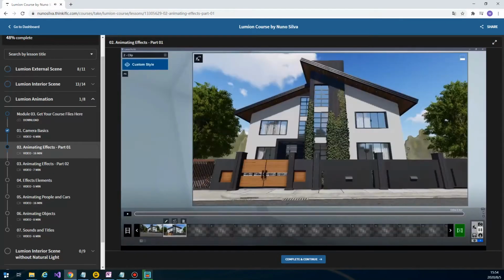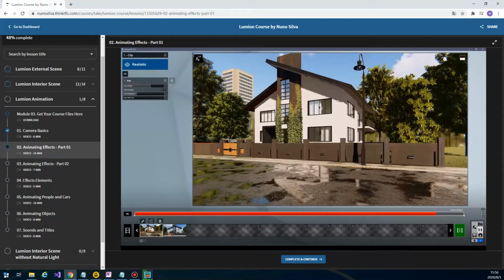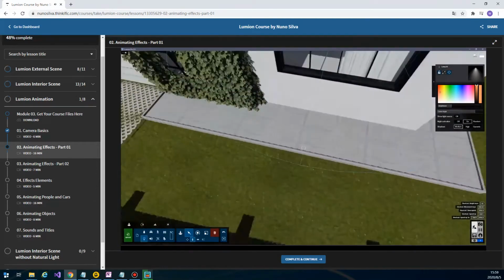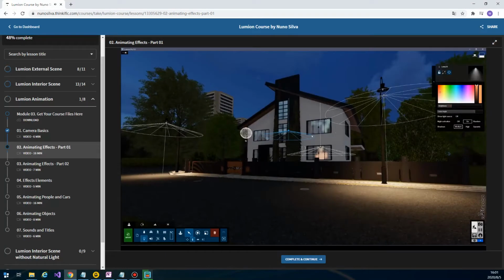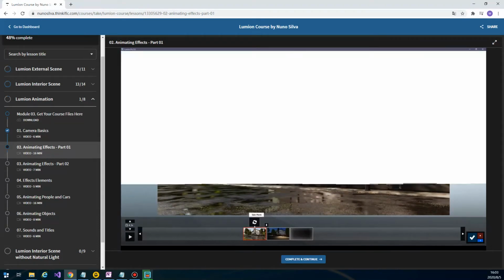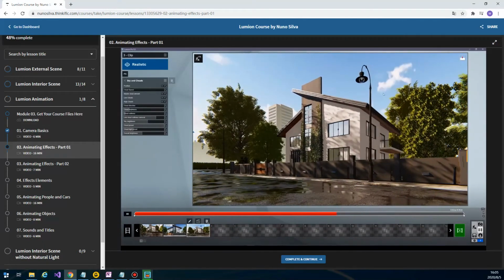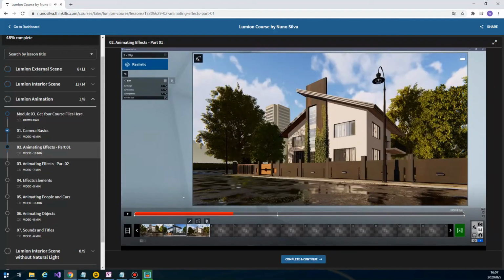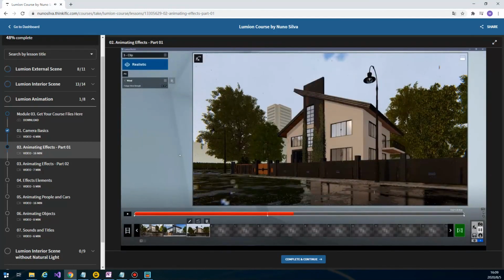02 Animating Effects Part 01